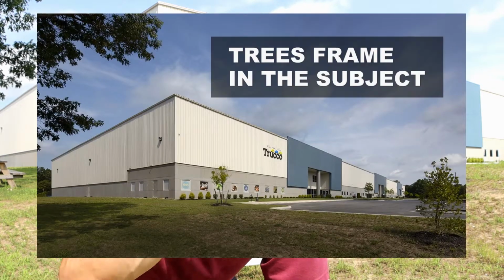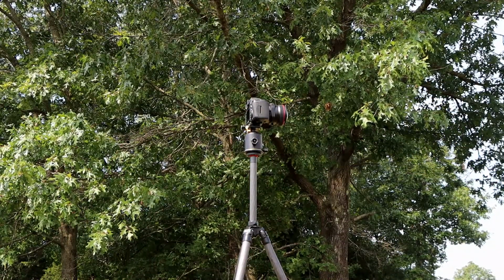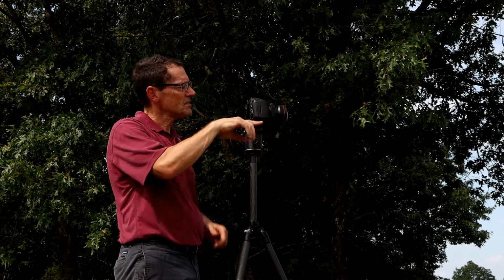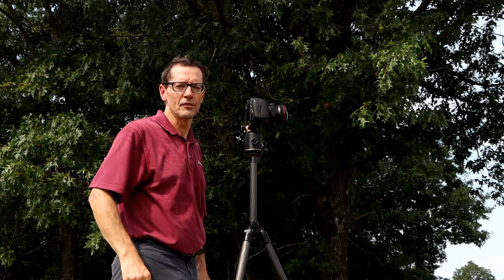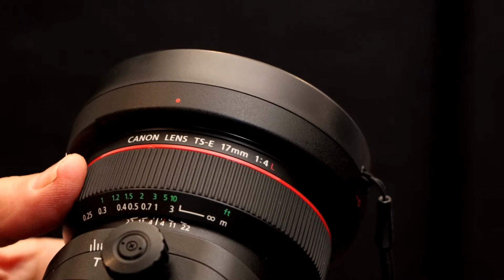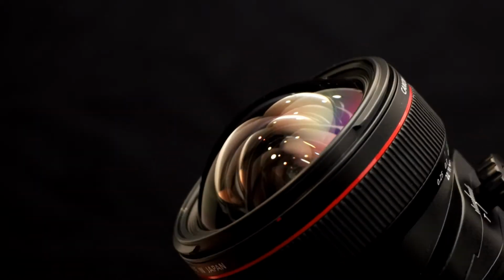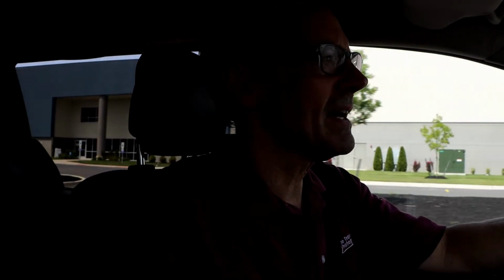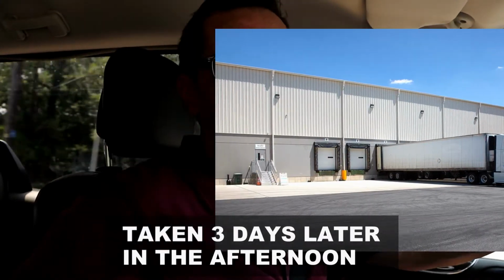Canon 17mm Tilt Shift Lens Architecture Photography Adventure, Wide Angles and Strong Perspectives.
Join me in my adventure to photograph some architecture with the Canon TS-E 17mm f/4.0 Tilt-Shift Lens. Strong ultra-wide angle perspective photos of a large building and finding the right vantage point for a good photograph.
The Canon 17mm Tilt-Shift Lens gives you a super wide angle lens that can be used to prevent the converging lines from ruining your photos of buildings. The super wide angle of view lets you create super strong perspective photographs.

-CANON TILT-SHIFT LENS

-Canon 90D
-Canon EF-S 18-135mm Lens. My favorite EF-S.
-Oben CT-2491 tripod legs with a Induro BHD3 Ball Head

Have a blast...Shoot a Canon.